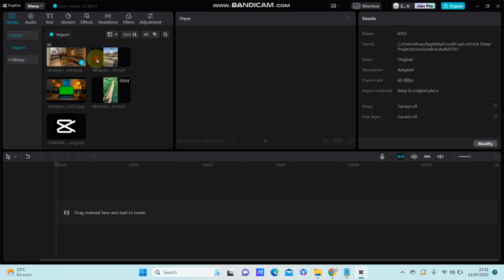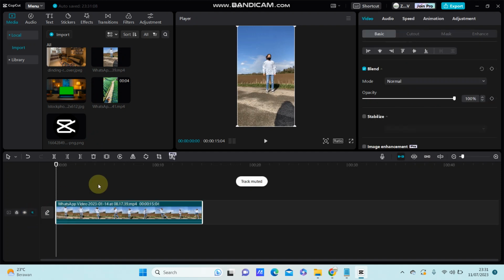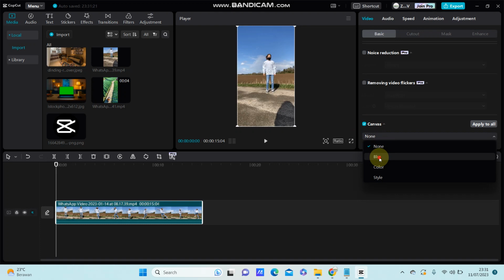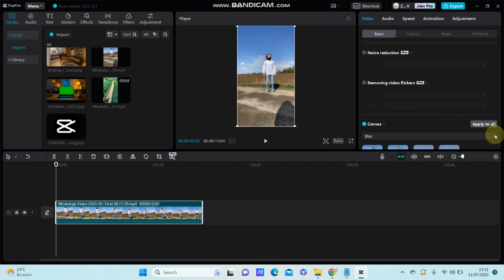Struggling to Add a Blurry Border and Text in CapCut PC? Learn How to Do It with Ease!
This tutorial will show you how you can Add Blurry Border on CapCut app.